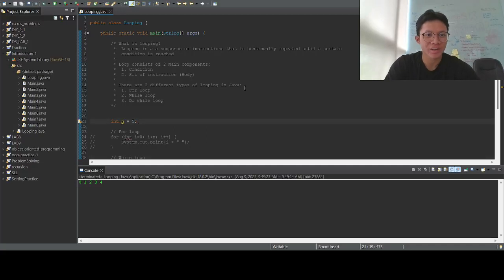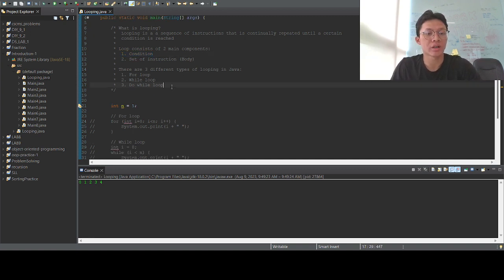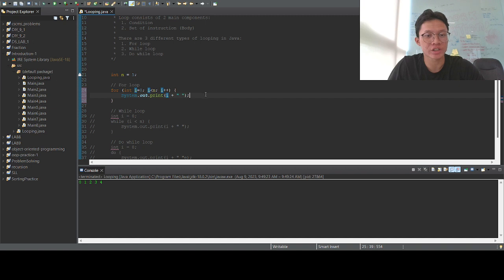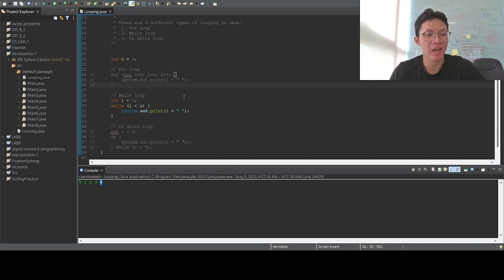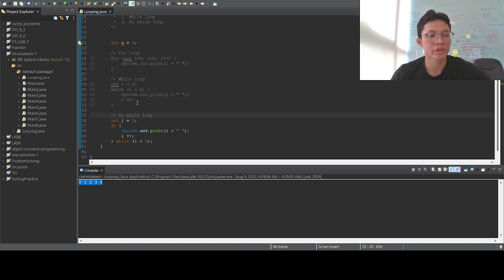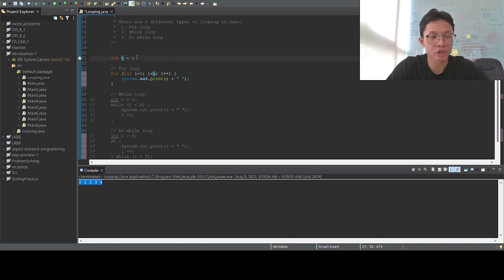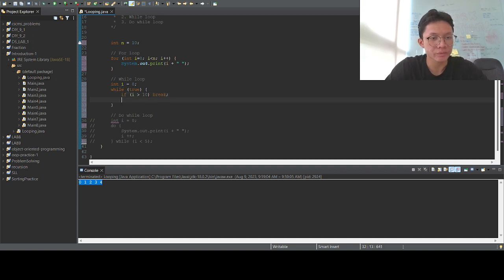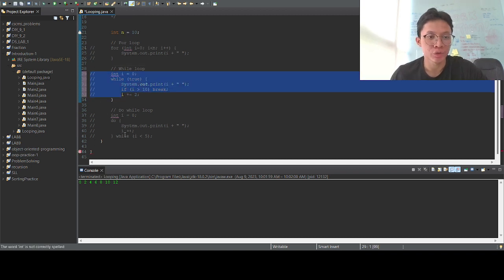For loop, While loop, and Do while loop in Java